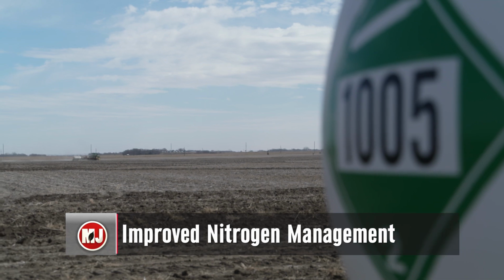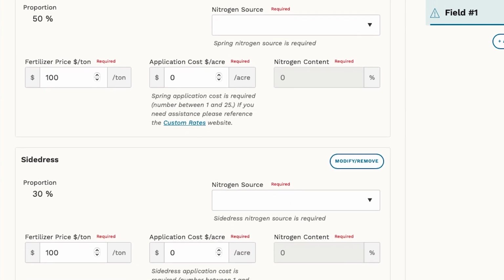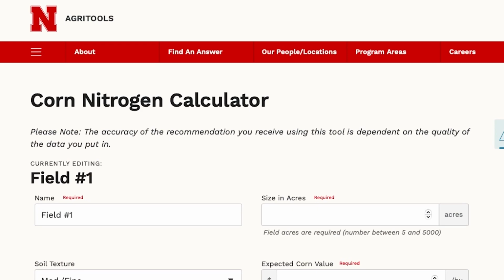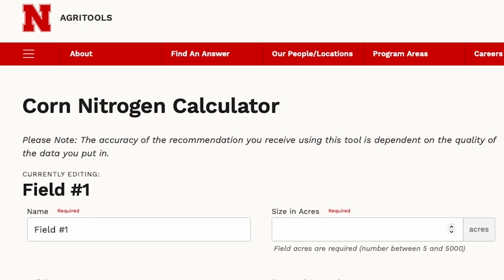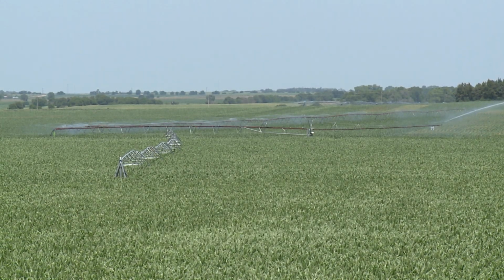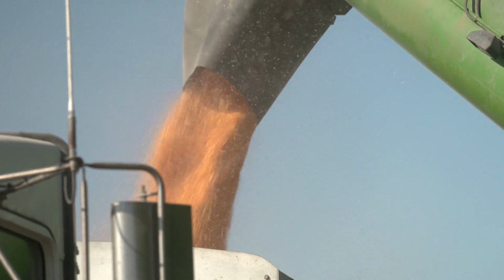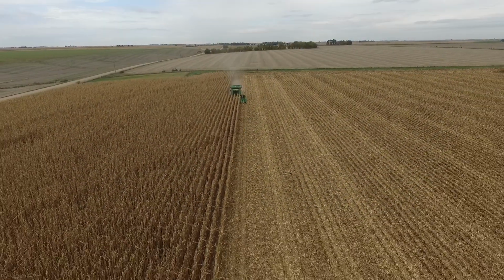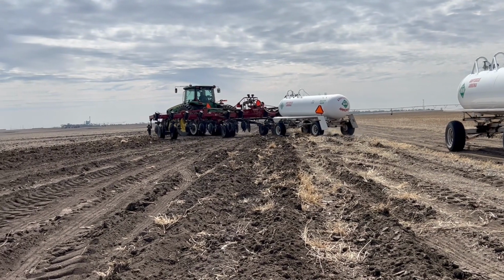Nitrogen Management: Unlocking Ag Efficiency with the Latest Digital Tool | February 16, 2023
Discover the game-changing Nitrogen Tool developed by the University of Nebraska - Lincoln, designed to empower agricultural producers in optimizing nitrogen application for their fields. This cutting-edge digital solution, an upgraded version of the Corn N Calculator, not only enhances nitrogen efficiency but also simplifies record-keeping, automating tasks that were once reliant on cumbersome paper documents and Excel spreadsheets. Don't miss out on this innovative tool reshaping the future of nitrogen management in agriculture.